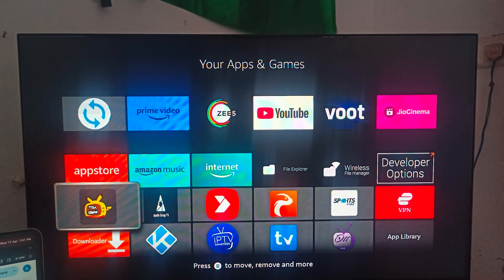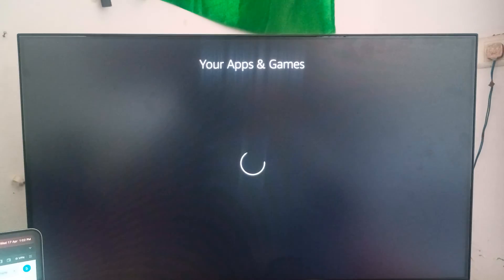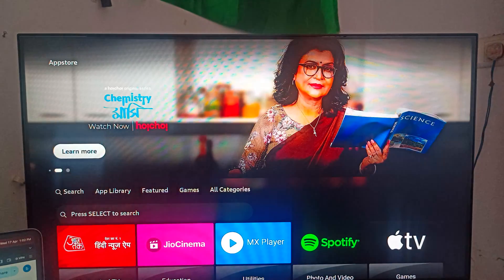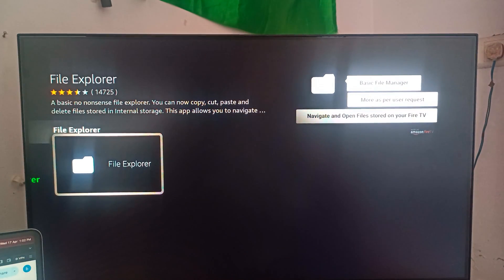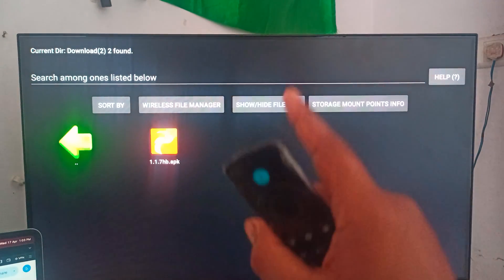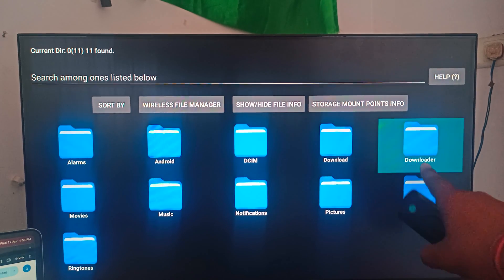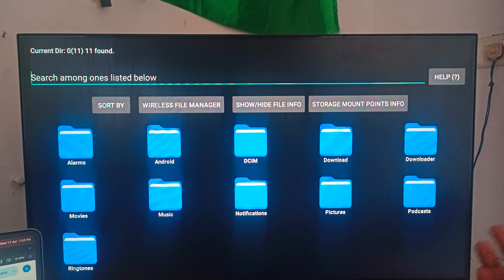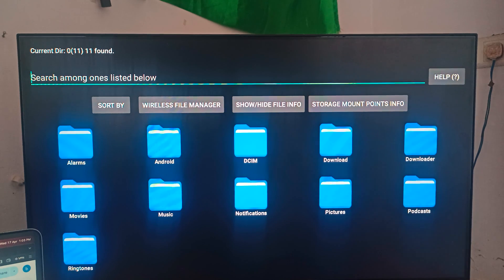How To Fix "App Not Found" On Firestick/ Amazon Fire TV Stick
Encountering the "App Not Found" error on your Firestick or Amazon Fire TV Stick can be frustrating, but fear not! In this tutorial, we'll guide you through the steps to troubleshoot and fix this issue quickly.

1:20 - Step 1: Check In App Store
1:46 - Step 2: Review In File Explore